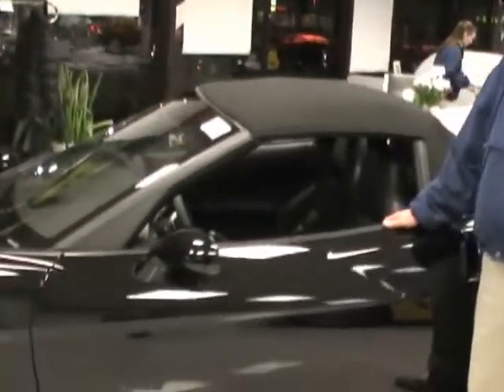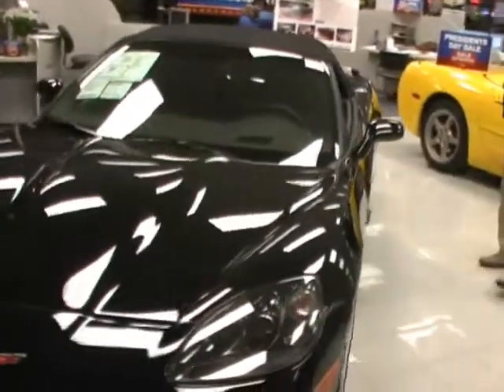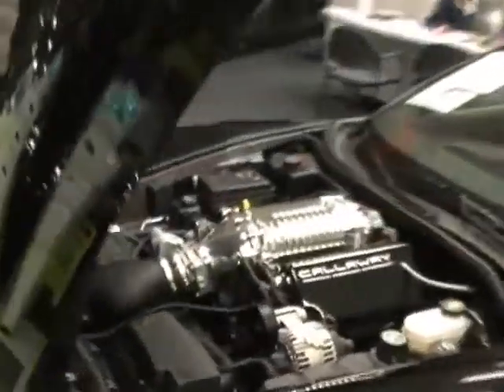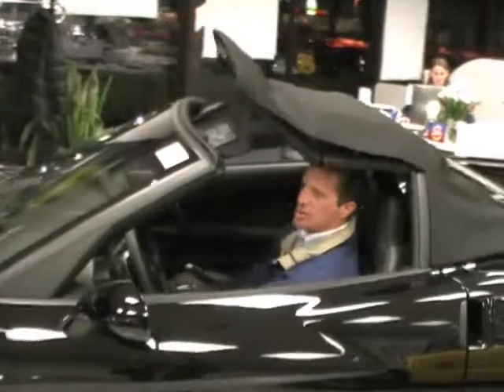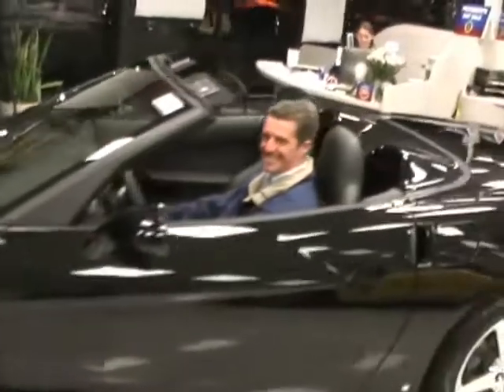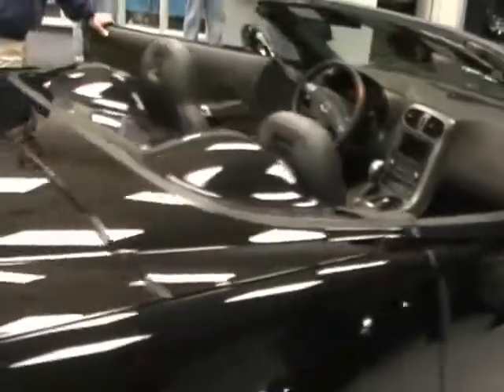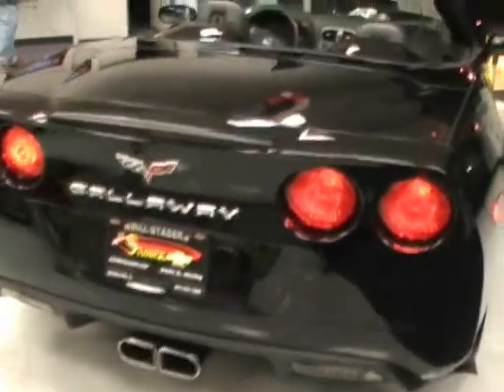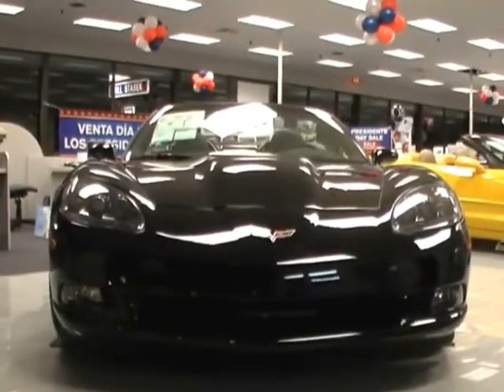Callaway Corvettes at Stasek Chevrolet